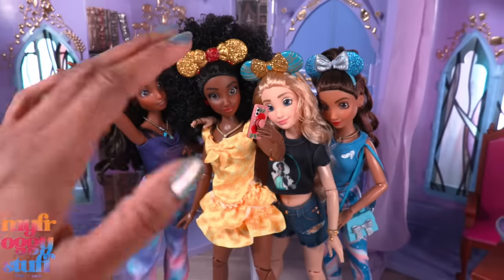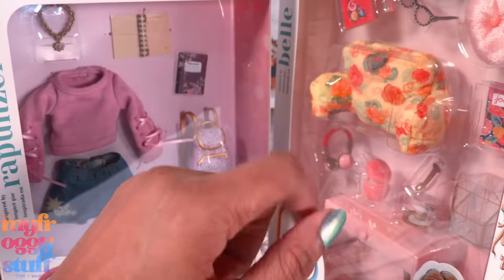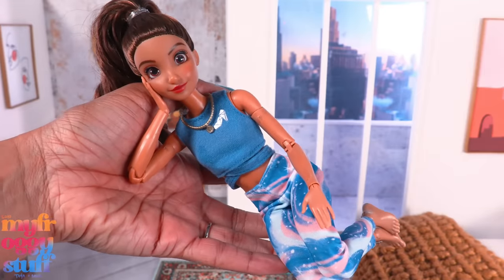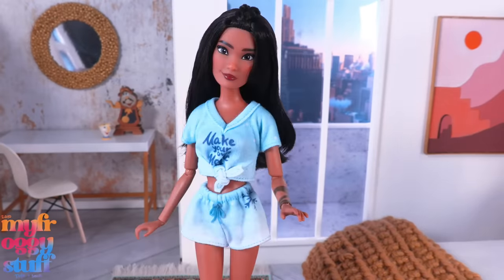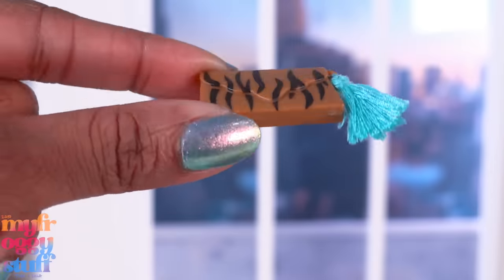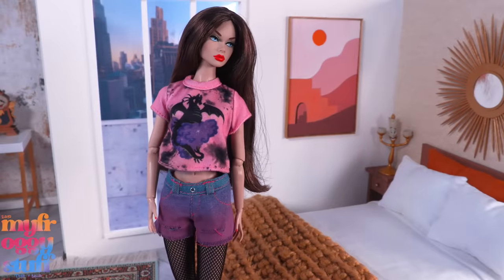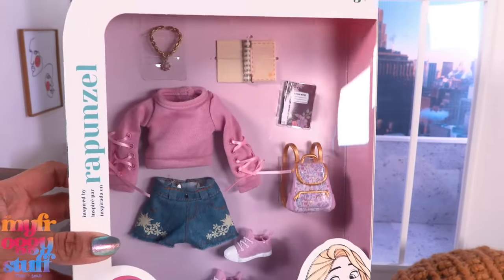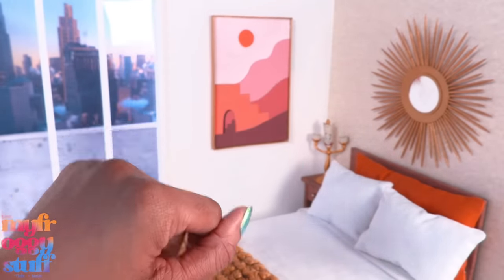Disney ily 4Ever Fashion Packs!!! Testing Them On Others Dolls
By Request:  Our Disney ily 4Ever… Week? Continues 😅 Today we are taking a look at the fashion packs and seeing “ Does the Fit Fit “ on other dolls like Barbie, Disney Princesses, and Poppy Parker… and let’s experiment with a little customizing and see if we can swap hands and feet 👣 . Get an up close look at all the details in a new video on YouTube at MyFroggyStuff